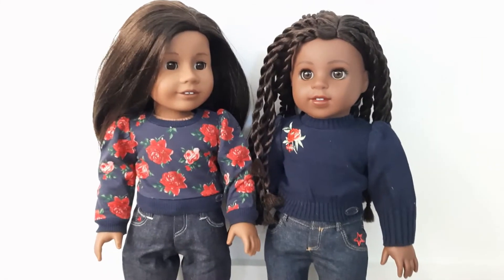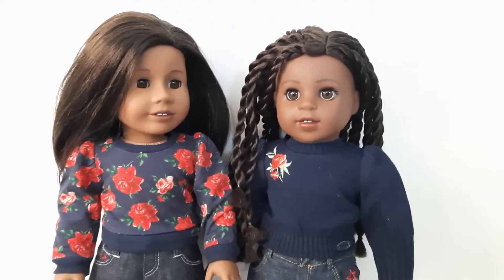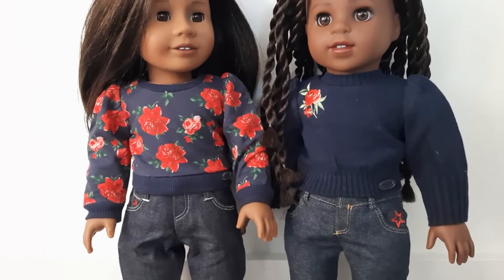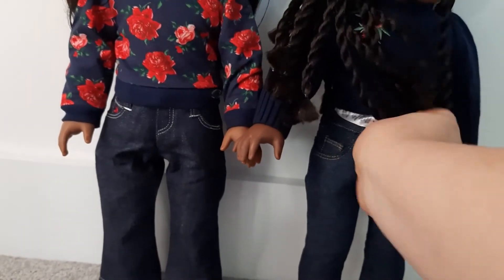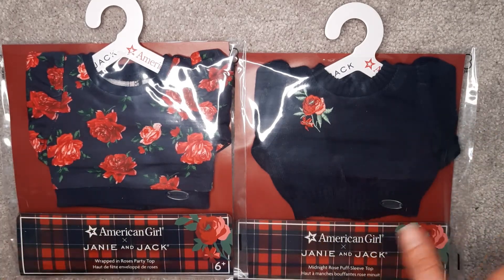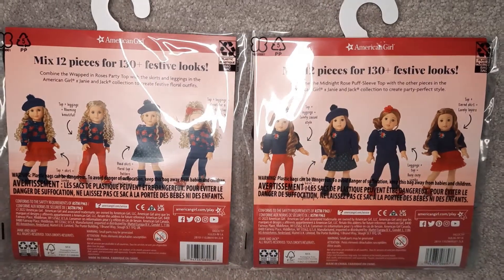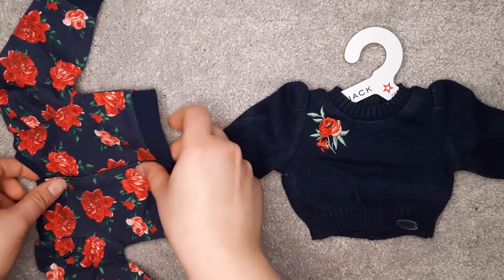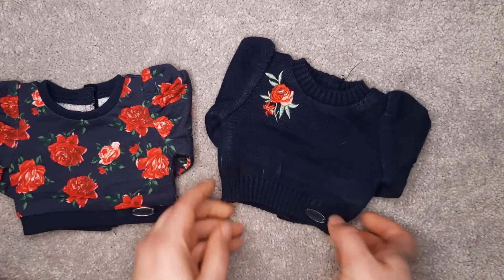American Girl x Janie and Jack - The Tops - Unboxing and Review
Reviewing the two 'tops' of the Janie and Jack collab with American Girl

Wrapped in Roses Party Top

Midnight Rose Puff-sleeve Top